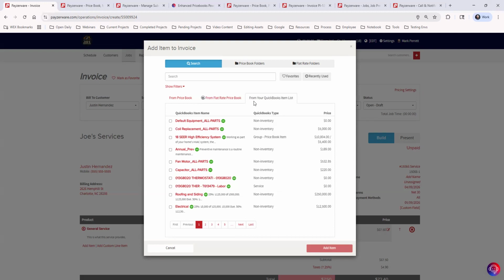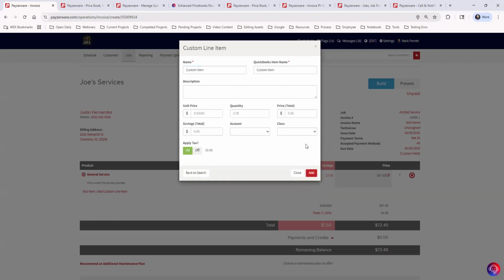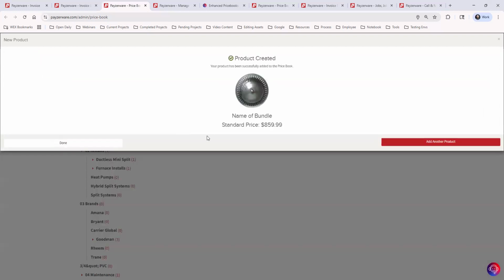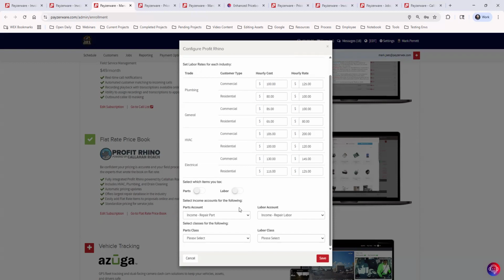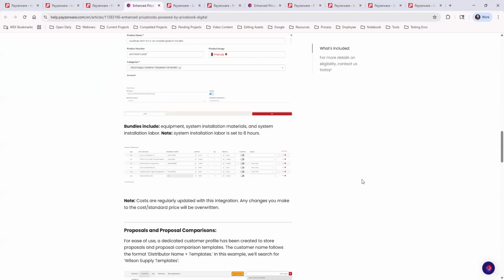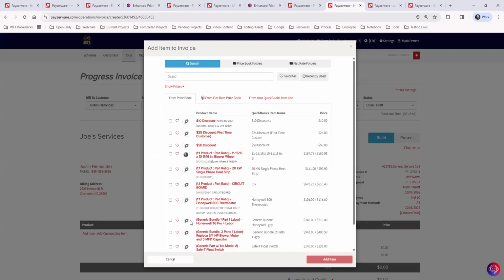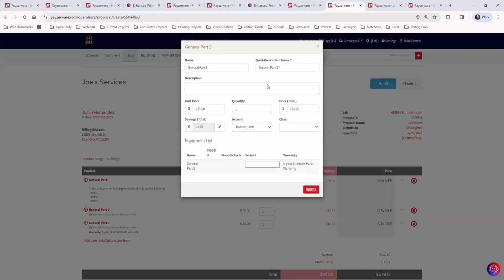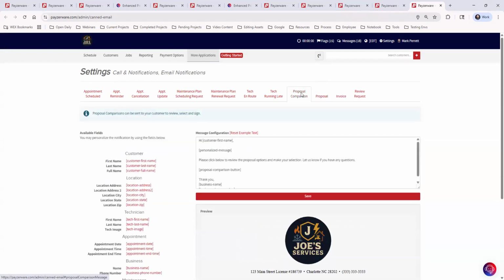Price Book: Advanced | Live Webinar Recording 04-09-26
This is the live webinar recording for "Price Book: Advanced" on 04-09-26.